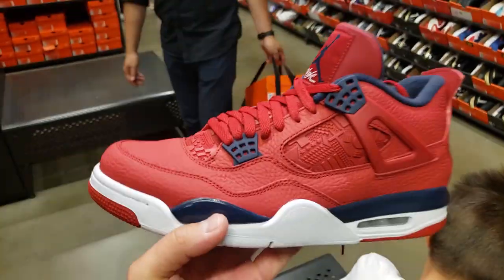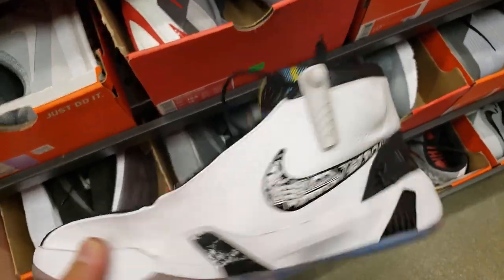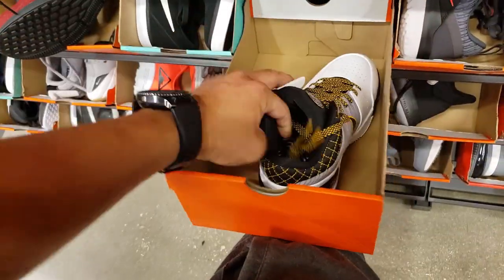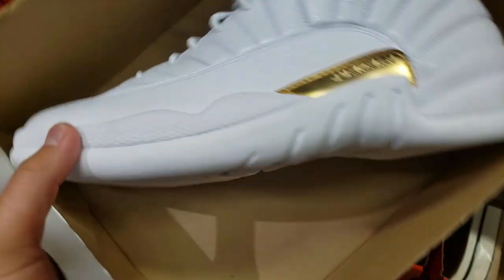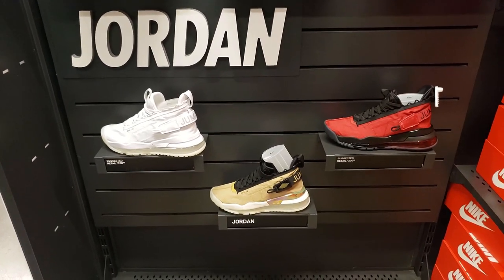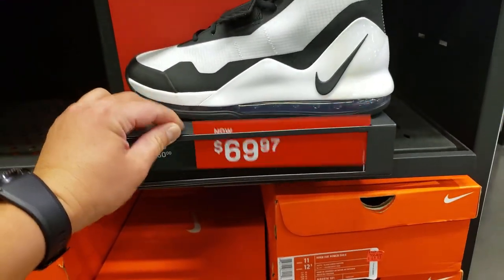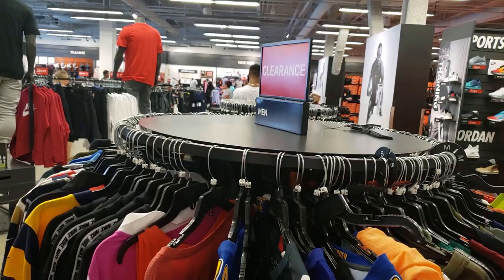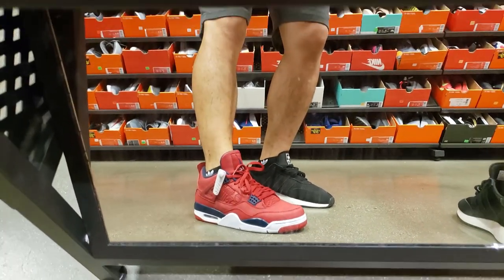Looking for Deals At Nike Outlet. So Much Fire! [Nike Outlet Long Beach]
The deals were crazy. I haven't seen that many hot sneakers in the clearance section in such a long time! There were new sneakers that had just released. There were other shoes that were sold out on the Snkrs app months ago. There were other shoes that were priced right. The selection was crazy. Make sure you check out this video.

I look for sneaker deals at Nike Outlets as well as other retail stores. I travel and cover all of the Southern California to look for sneaker deals and steals.

Let me know what you thought where the best deals in this video.